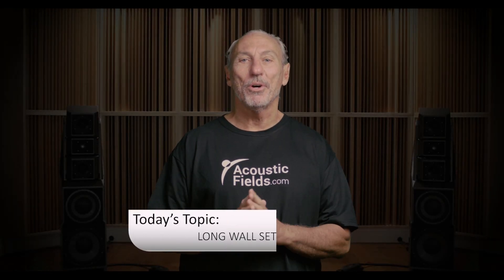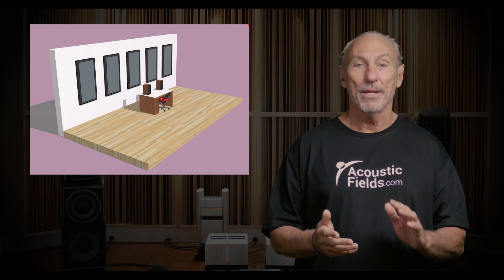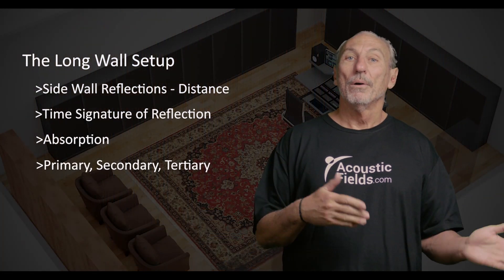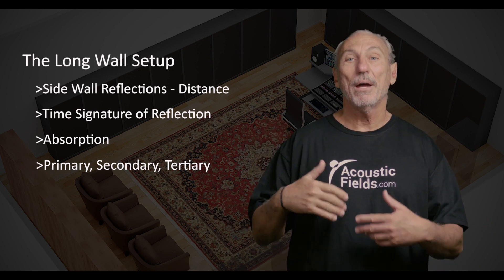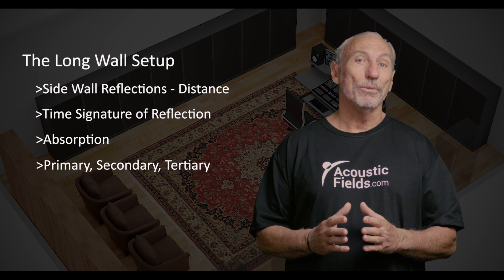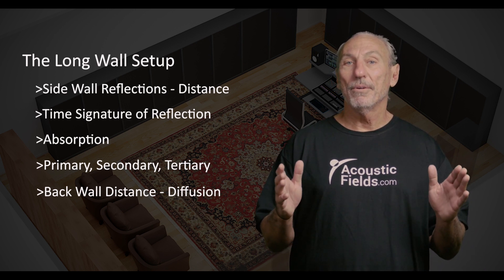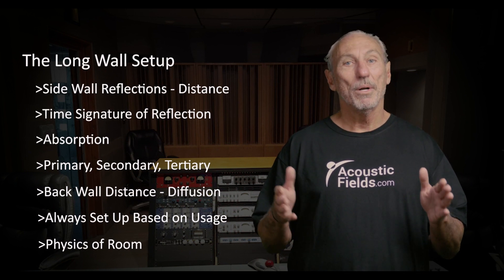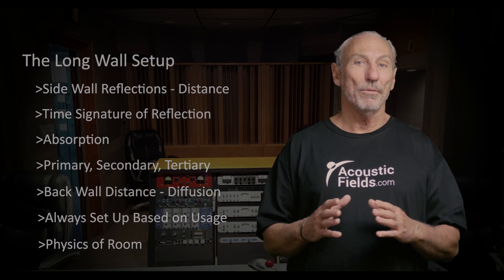Long Wall Setup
In rectangular rooms, we can set up our DAW or two channel listening system on the short or long wall. Which one to choose depends on many variables. The width dimension is a critical variable for longwall set up to avoid rear wall reflection issues. The width is also a critical dimension for the short wall set up since small distances produce large reflection time signature management issues.